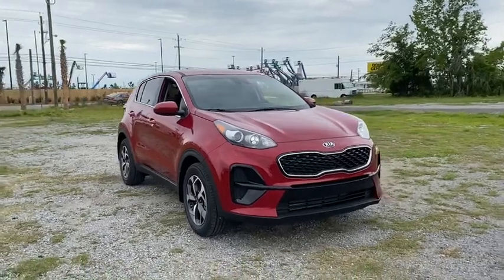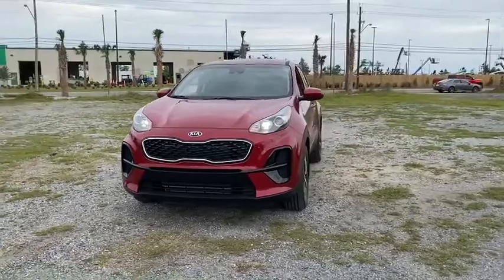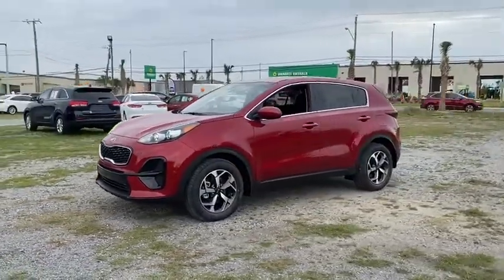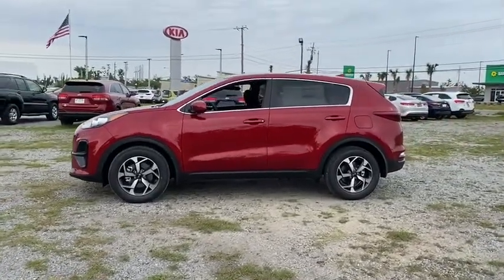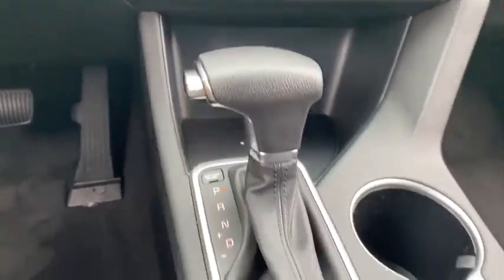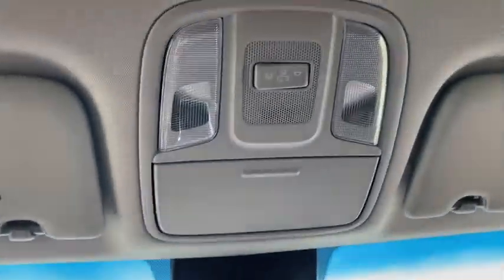2020 Kia Sportage Panama City, Lynn Haven, Fort Walton, Port St. Joe, Marianna, FL 814617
Red New 2020 Kia Sportage available in Panama City, Florida at Bill Byrd Kia. Servicing the Lynn Haven, Fort Walton, Port St. Joe, Marianna, FL area.

Bill Byrd Kia
2435 East 15th Street